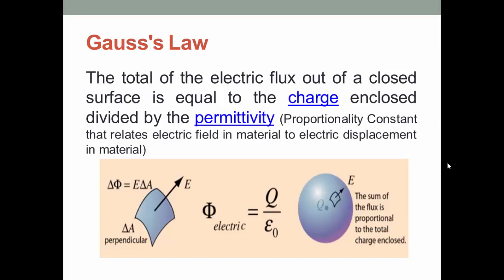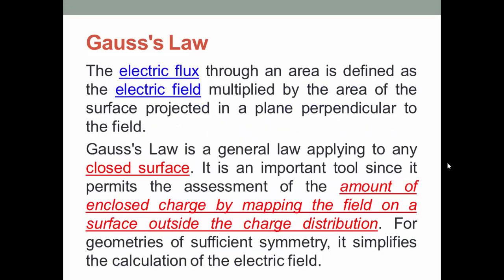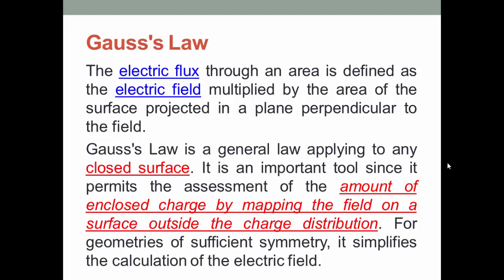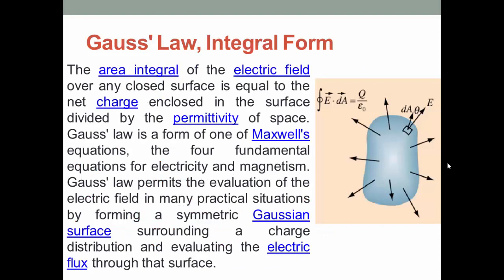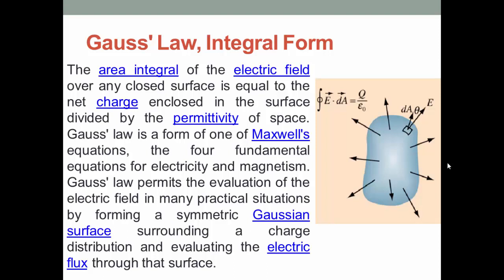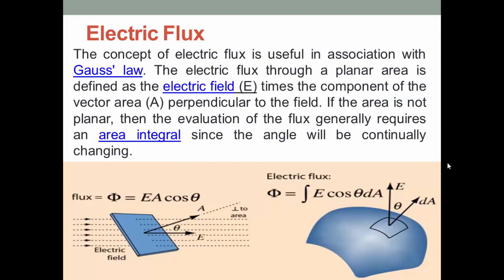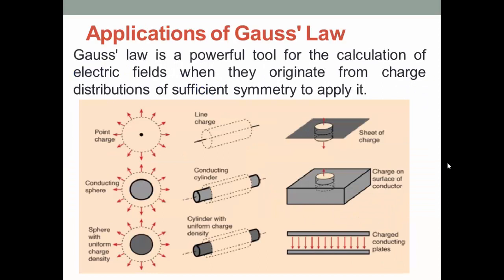Gauss's Law, Electric Flux, permittivity, Intergral form of Gauss's Law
Gauss's Law, Electric Flux, permittivity, Intergral form of Gauss's Law and Applications of Gauss's Law are briefly explained in this video. See our more videos of electric Charge and electric Current for basic concepts...